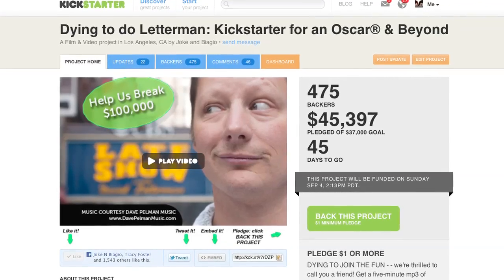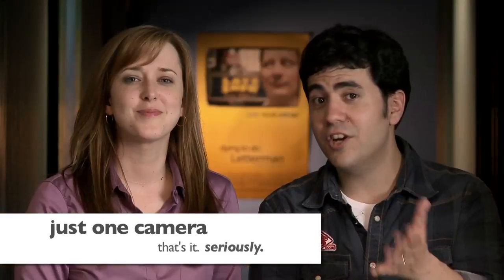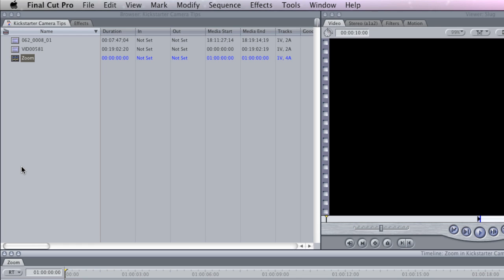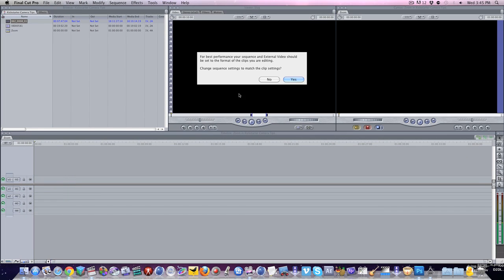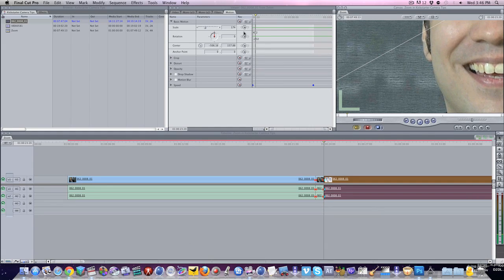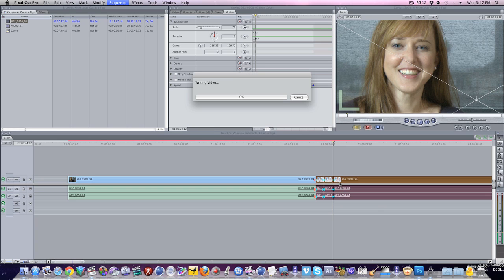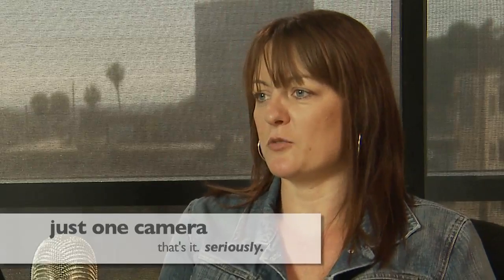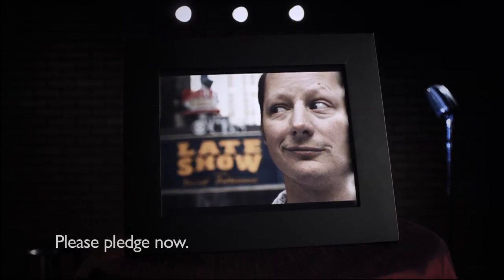How To Fake a Multi-Cam Shoot With Just One Camera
for free Final Cut Pro File that accompanies tutorial.

Fake your multi-cam shoot today and give your web videos extra zip! This tutorial explains how to make just one camera look like three...